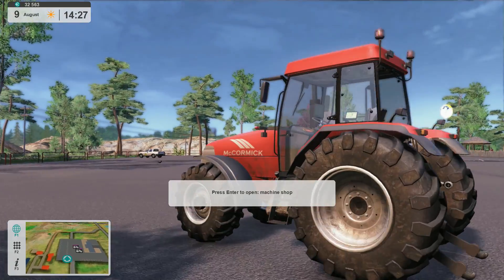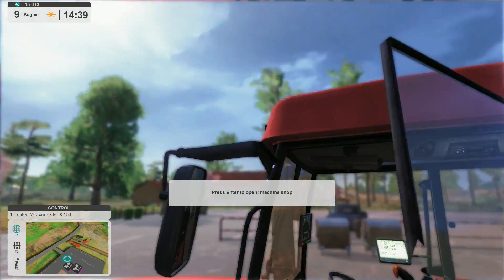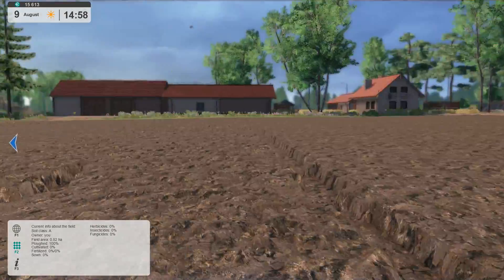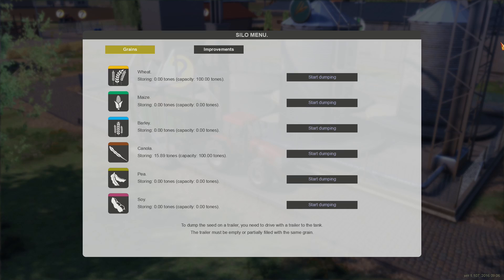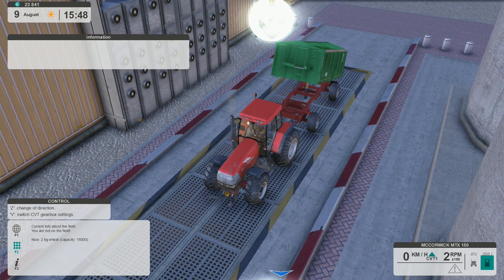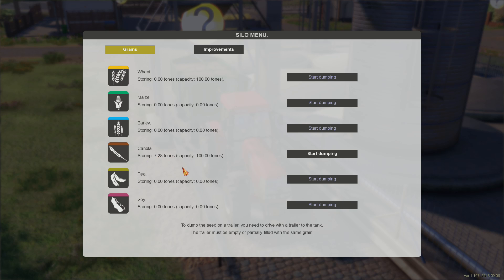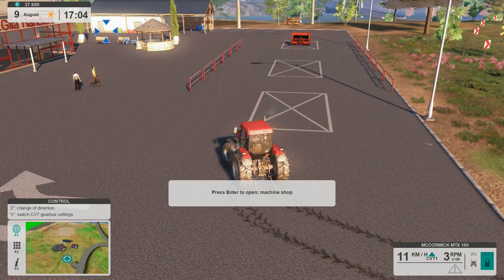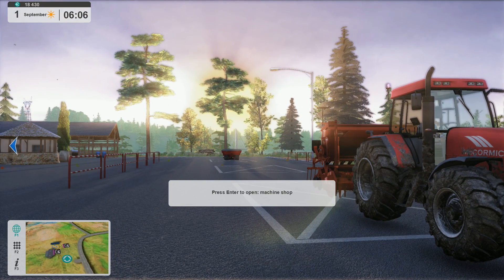Farm Expert 2017 Gameplay - New Trailer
Today in Farm Expert2017 we but a new trailer to accelerate the selling process.

Information about Farm Expert 2017

It is a farm simulator with soil physics and realistic driving. You can play in an open world. You can repair vehicles, grow animals, cultivate fields, harvest orchards and take care of your plants in the greenhouses.

Key Features

-Realistic Driving
-Soil Physics
-Backyard Workshop
-Licensed Machines
-Greenhouses
-Full Modding
-A soil management system